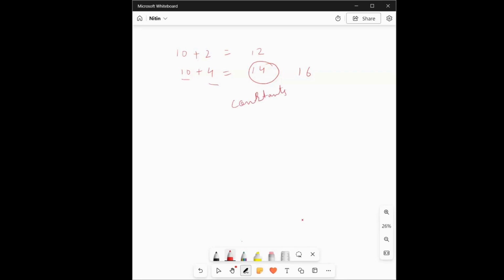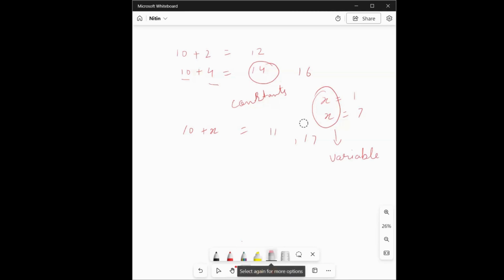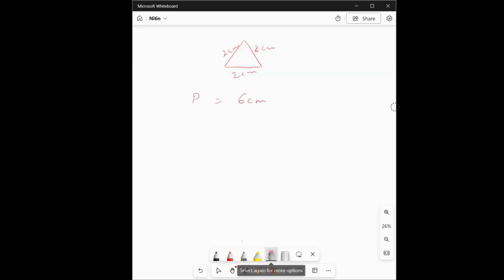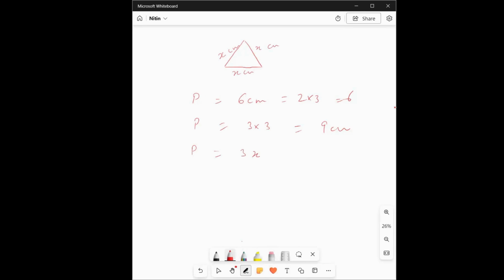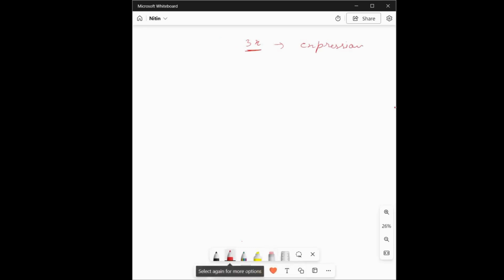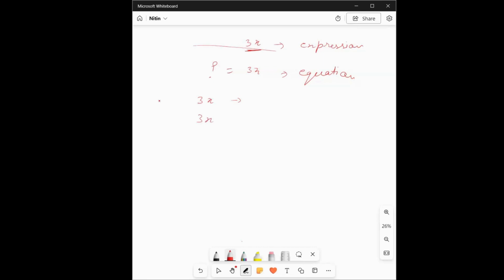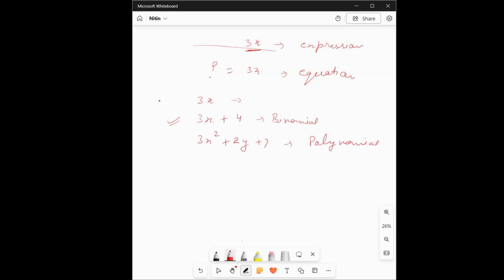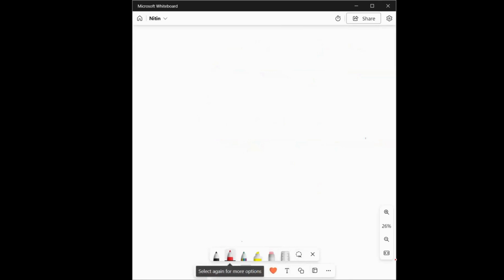IB Curriculum || Year 9 || Maths: Algebra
In this video, we dive into the world of Algebra as part of the IB Curriculum for Year 9! Whether you're new to algebraic concepts or looking for a refresher, this video will break down the key ideas in a simple and easy-to-follow way.